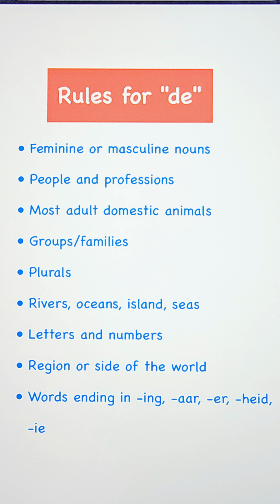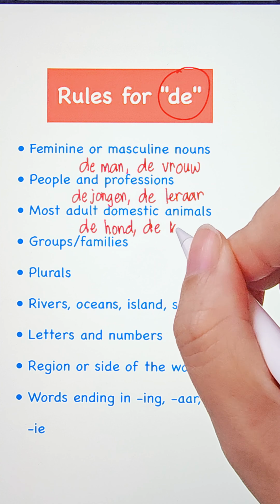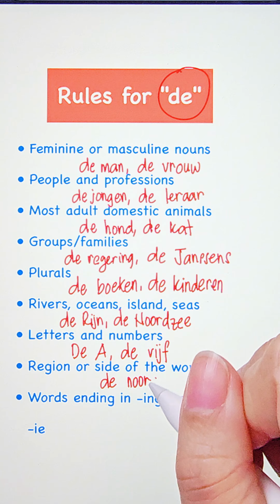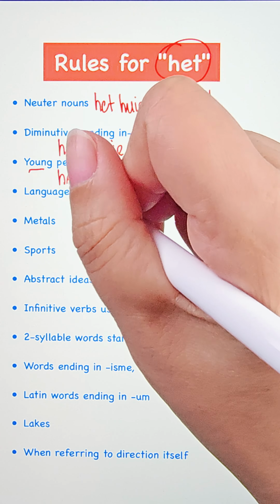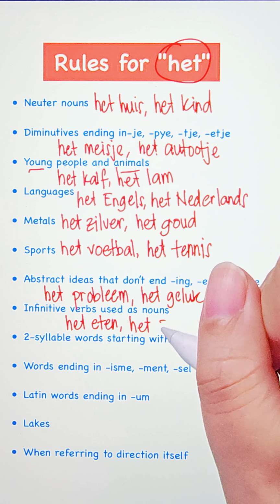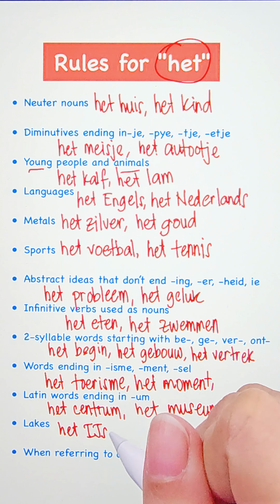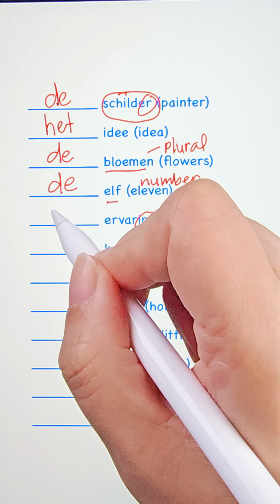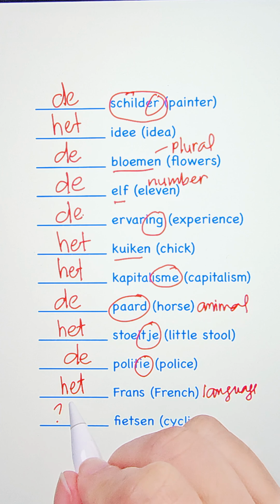Learn DE and HET Once and For All ( Easy Rules )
Confused about DE and HET in Dutch? 🤔
In this lesson, I go through some simple rules to help you understand how to use them.

Take your time, practice, and don’t worry if it feels confusing at first—this is something you’ll improve with practice!

💬 Try making your own examples in the comments!